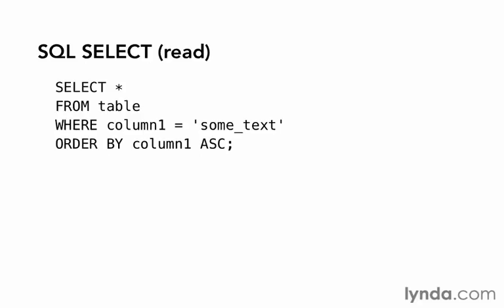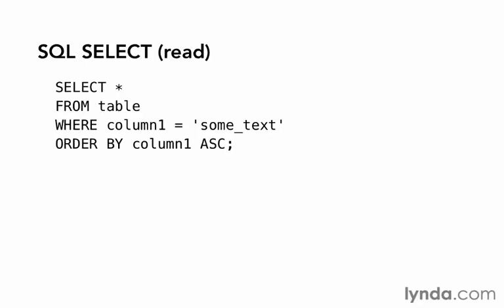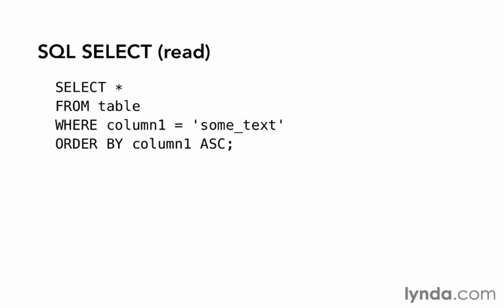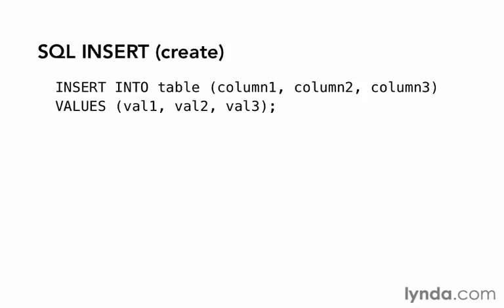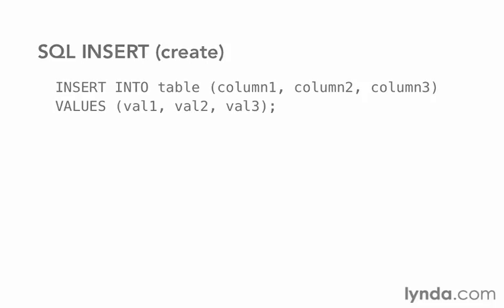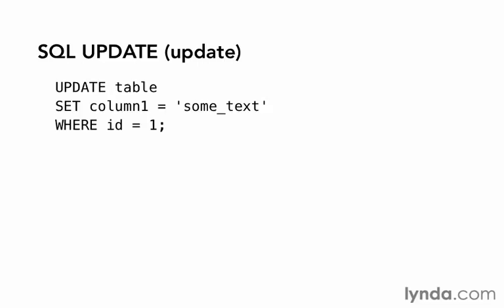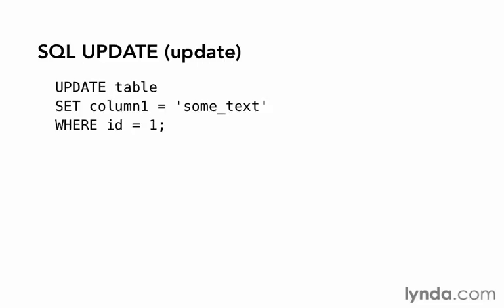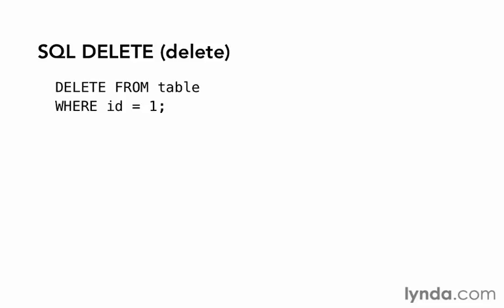Learn PHP Lecture 81 CRUD in MySQL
Learn PHP with Lynda. CRUD in MySQL.